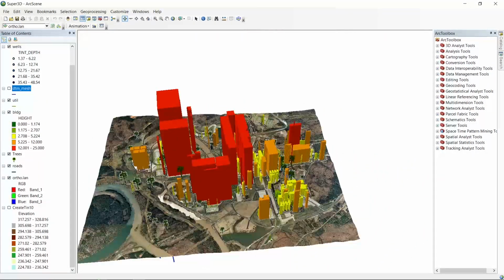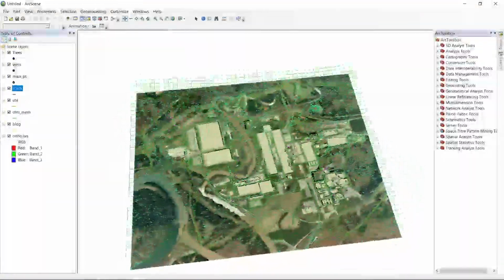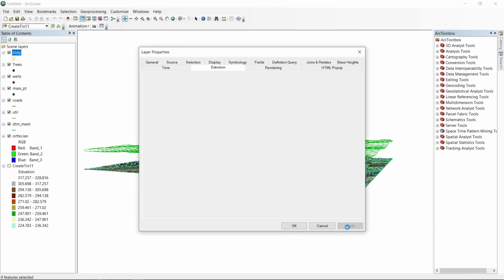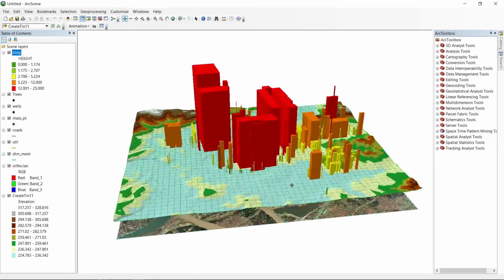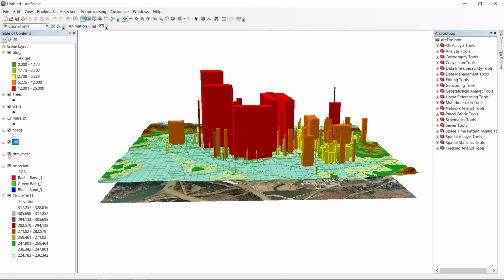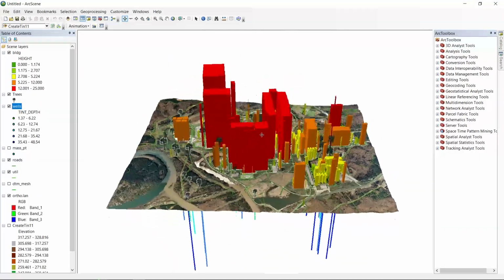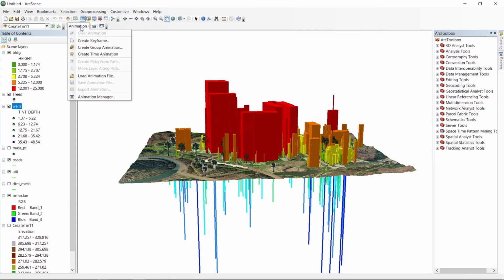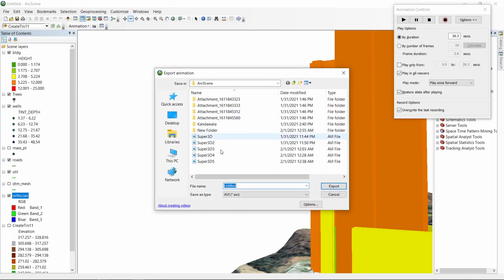How to create ArcScene 3DFlythrough Video / 3D model | 2021